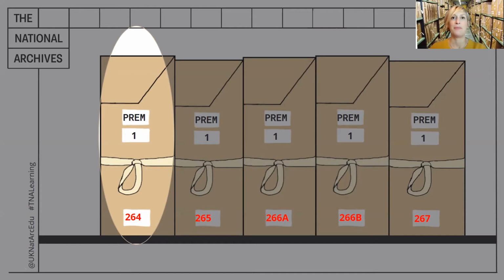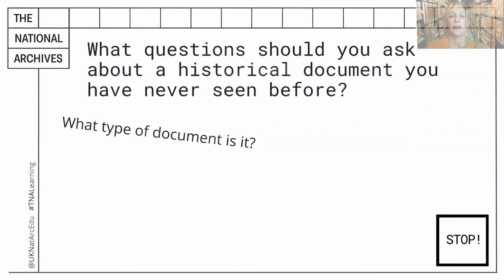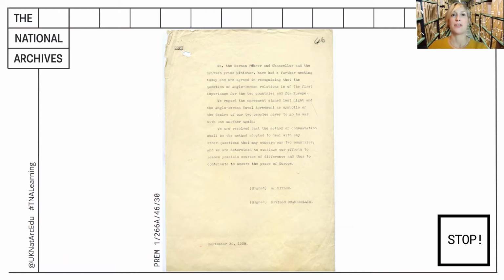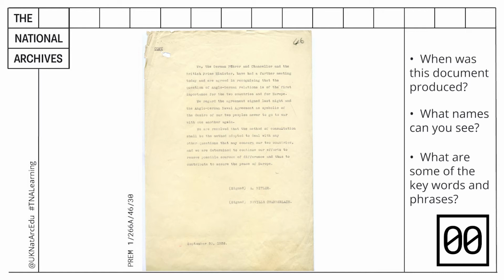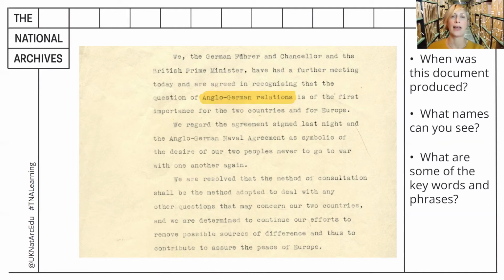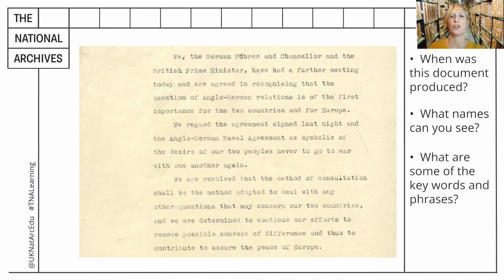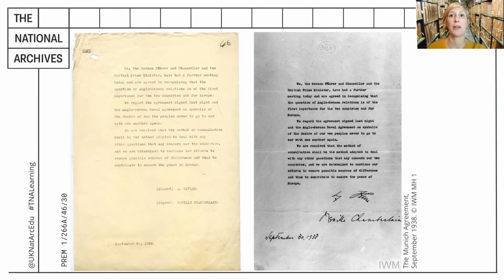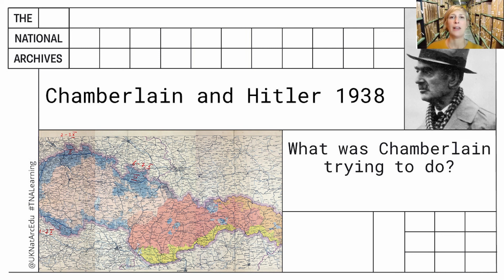History Hook: Chamberlain and Hitler 1938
Join our Education Officer Kat as she introduces a document related to an agreement made between Neville Chamberlain and Adolf Hitler in 1938, just one year before the outbreak of the Second World War.

This video forms a starter activity for our ‘Chamberlain and Hitler 1938’ lesson, which can be found

In this episode we explore document PREM 1/266A/46/30.